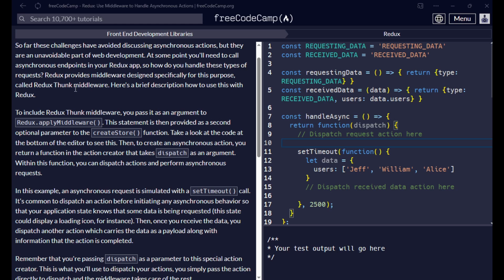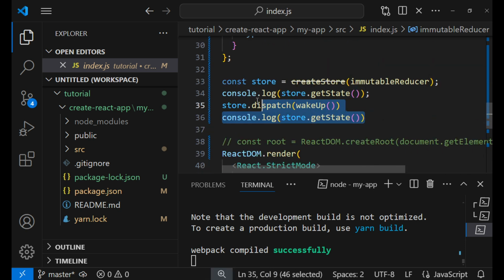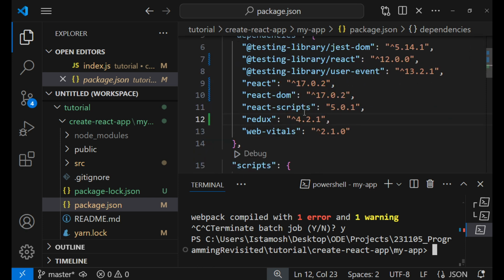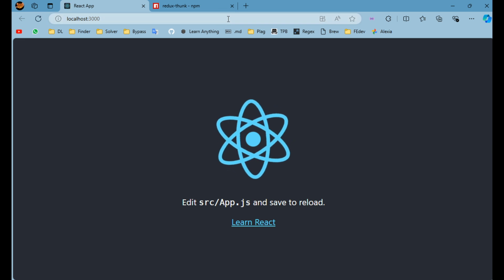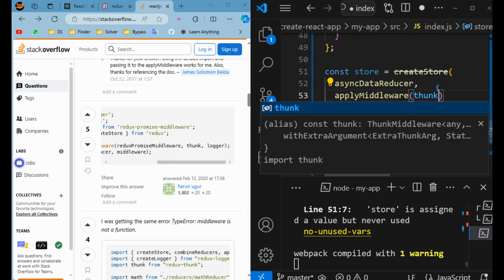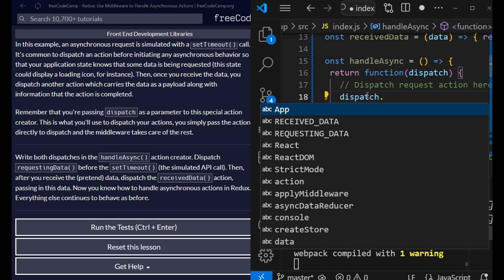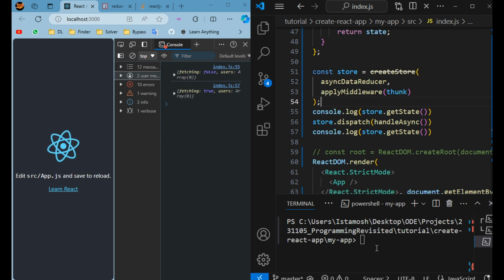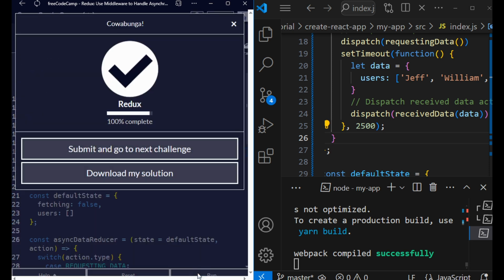How To Solve: Redux, Use Middleware to Handle Asynchronous Actions (2024 Guide)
FreeCodeCamp, Front End Development, Redux: Use Middleware to Handle Asynchronous Actions